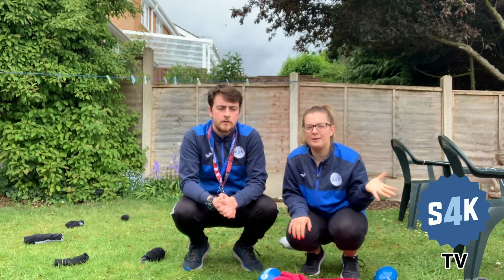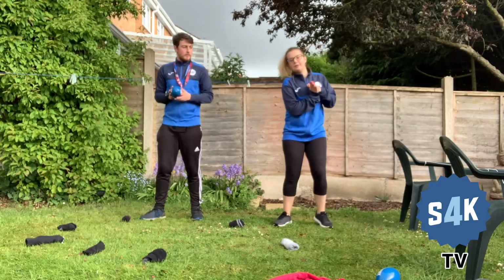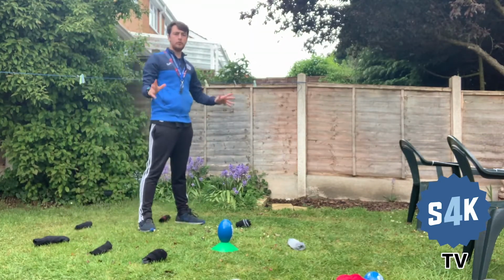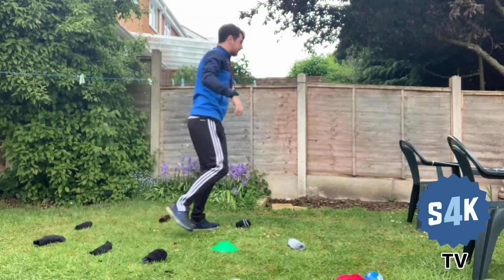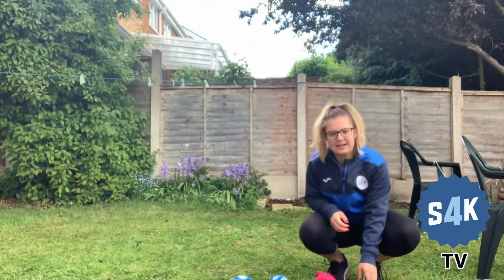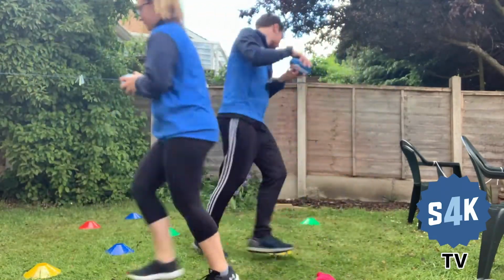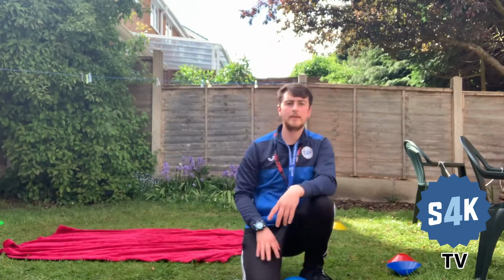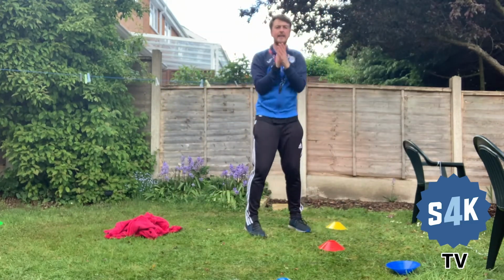S4K Toddler Rugby - Practice@Home - 03/05/2020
S4K TV brings you our S4K Toddler Rugby lesson for parents and children to get involved with and Practice@Home!